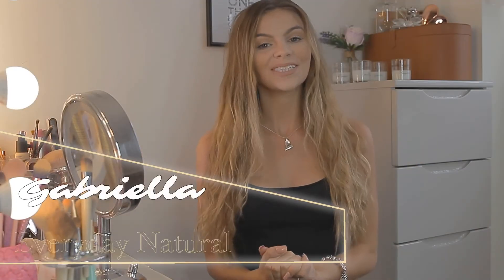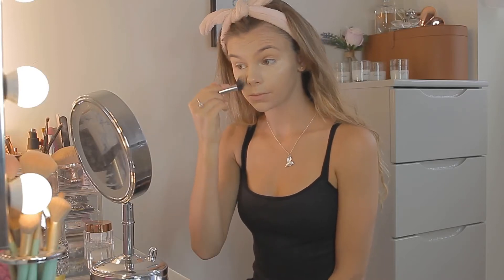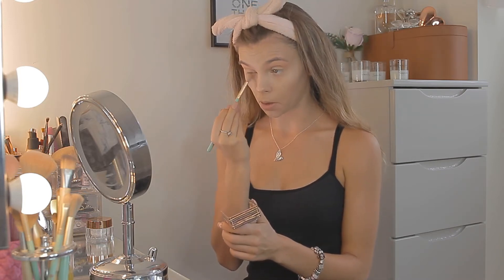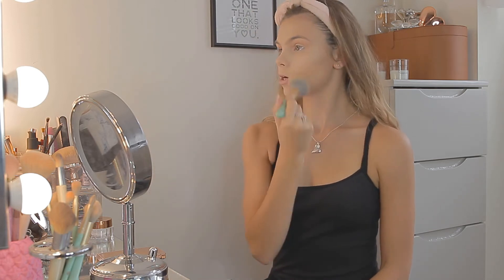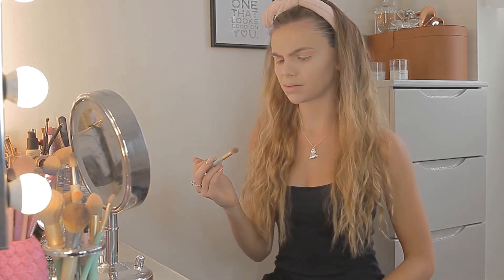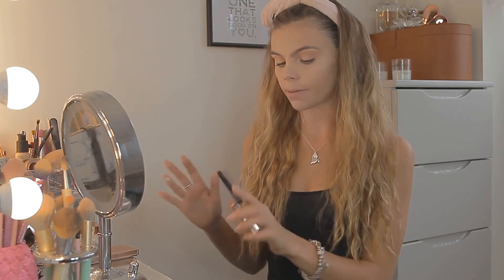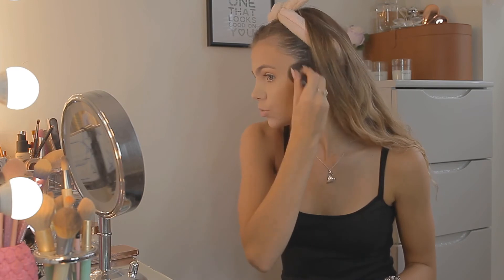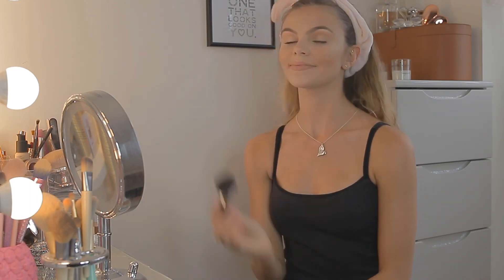My Natural Everyday Makeup Look 💄 | Gabriella Natasha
Hey lovelies! How many times can a gal say ‘so’ and ‘subtle’ haha?! - My apologies I didn’t realise at the time how much I was repeating myself...LOL.

I hope you enjoy this makeup tutorial! I’ve tried to keep this simple for a look that’s natural and achievable for everyday :)

PRODUCTS USED-

Charlotte Tilbury Charlotte’s Magic Cream Moisturiser
The Ordinary Serum Foundation- 2.0N Light Medium
L’Oreal Infaillible More Than Concealer- 322 Ivory
MAC Select MoistureCover- NW20
Rimmel London Stay Matte Pressed Powder- 003 Peach Glow
Seventeen Brows that Brow Kit
Benefit Hoola Lite Bronzer
Charlotte Tilbury Film-star Bronze & Glow- Light to Medium
Anastasia Beverley Hills Amrezy Highlighter
Dreamweave Lash Magnet Mascara
ModelCo Illusion Lip Liner
NYX Soft Matte Lip Cream- CABO